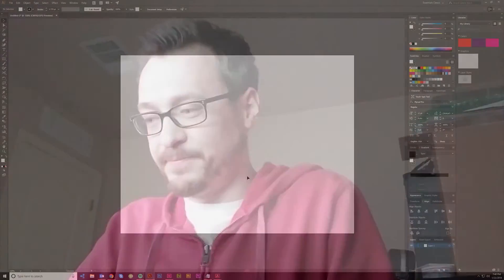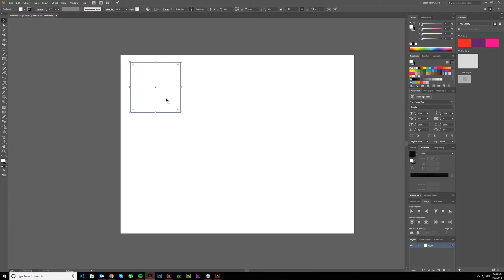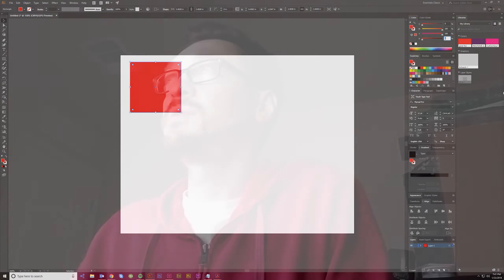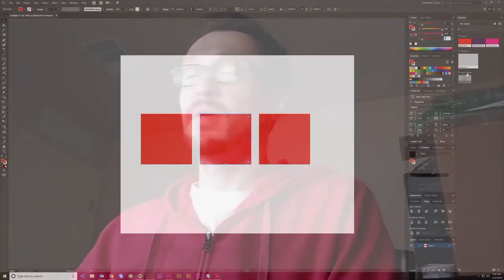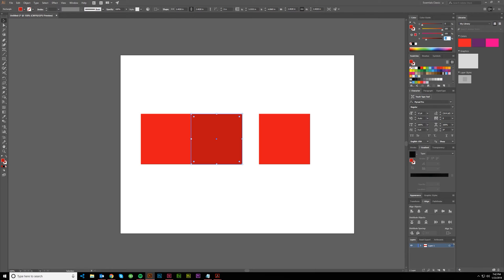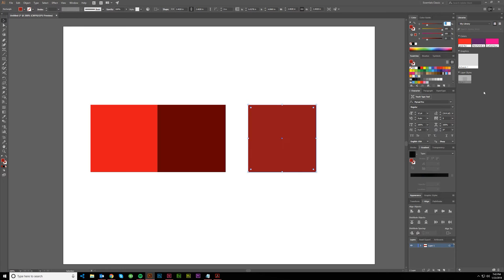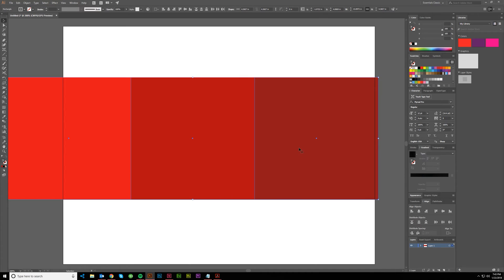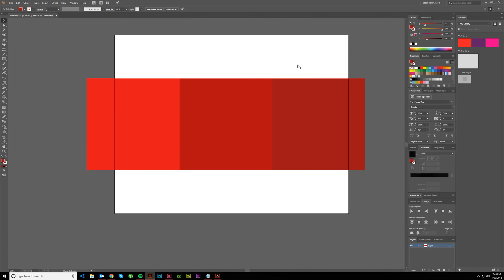How to Print Good Red Color in CMYK Tutorial | Adobe Illustrator, Photoshop, or InDesign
How to print good CMYK red in Adobe Illustrator, Photoshop, or InDesign.  When you do graphic design for web or TV, RGB is a must.  In print, however, CMYK colors are what you need.  In this tutorial, I discuss how to print a solid red in CMYK as well as a few darker variants that I use on a frequent basis in Adobe Illustrator CC.  In addition, I talk about how you can have your favorite printer make some color swatch sheets for you on various substrates, so that when you are designing you will know what each color will look like in print.  Useful for Adobe Photoshop and Adobe InDesign as well.